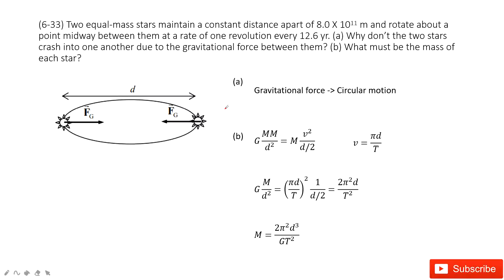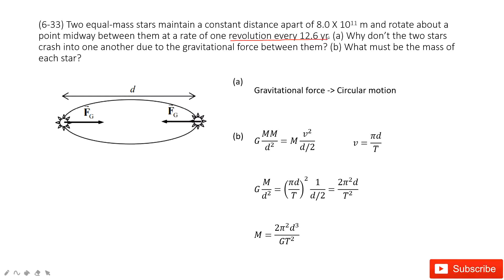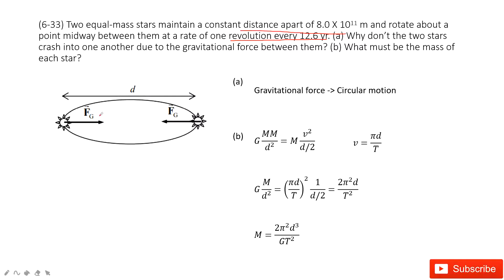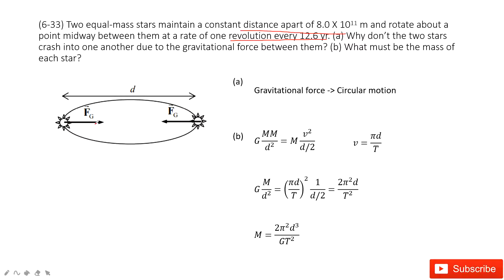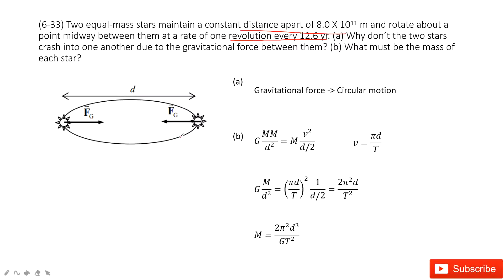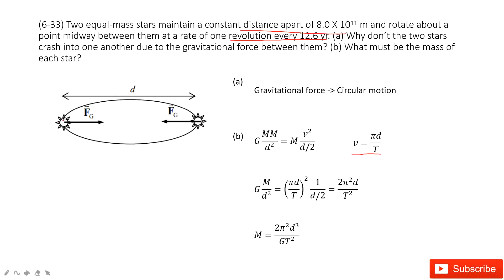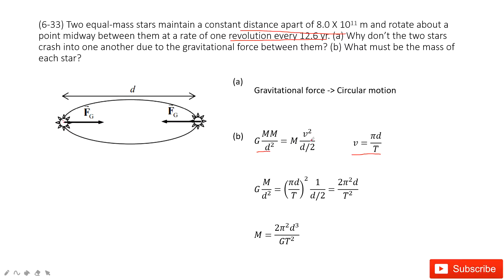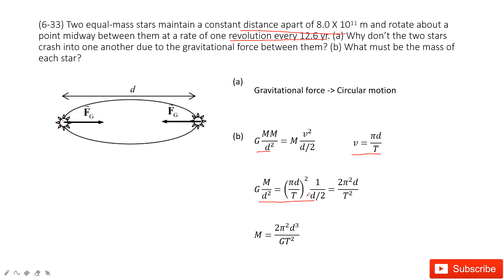(6-33) Two equal-mass stars maintain a constant distance apart of 8.0 X 1011 m and rotate about a po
(6-33) Two equal-mass stars maintain a constant distance apart of 8.0 X 1011 m and rotate about a point midway between them at a rate of one revolution every 12.6 yr. (a) Why don’t the two stars crash into one another due to the gravitational force between them? (b) What must be the mass of each star?